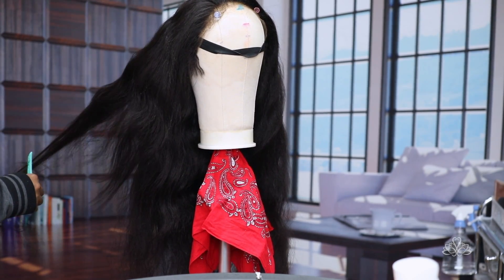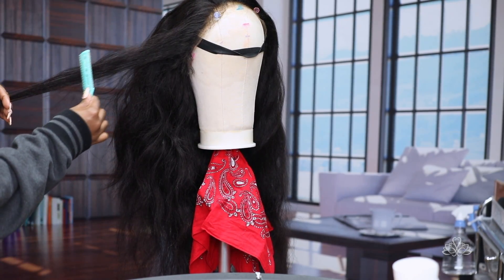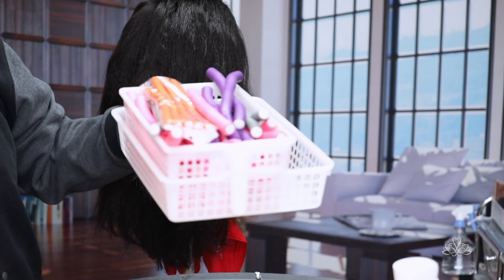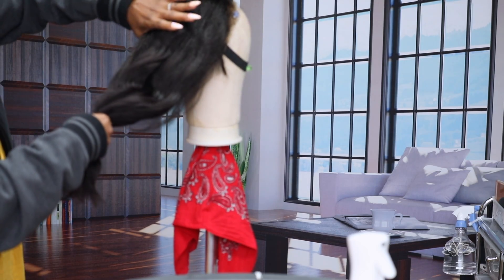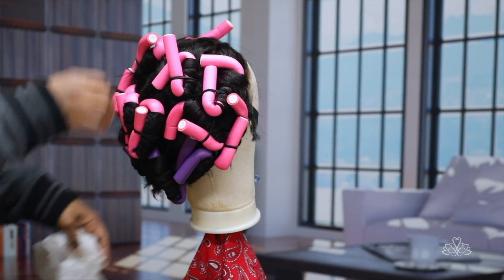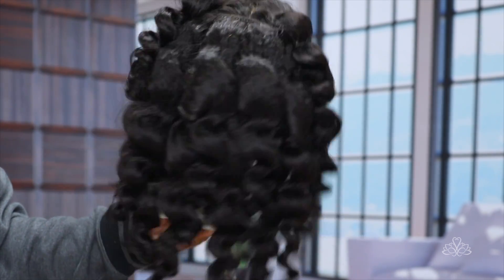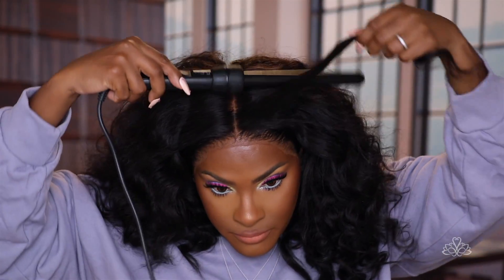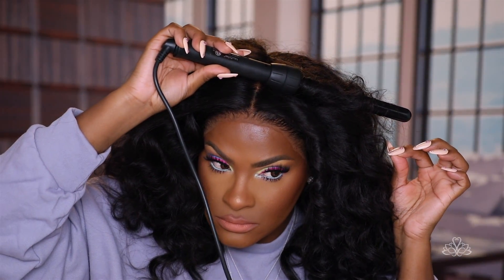Sza Inspired Hair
😘Love you.
Sylver